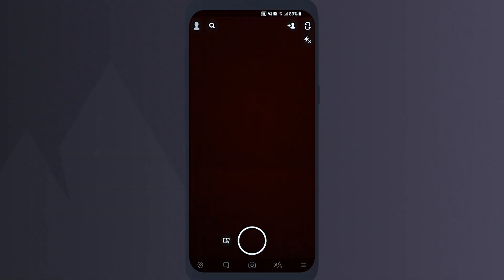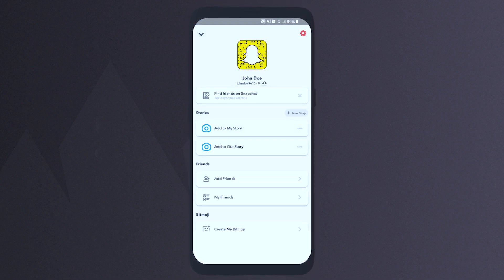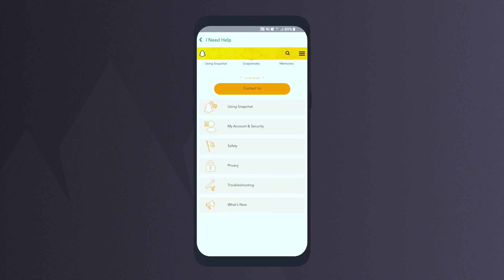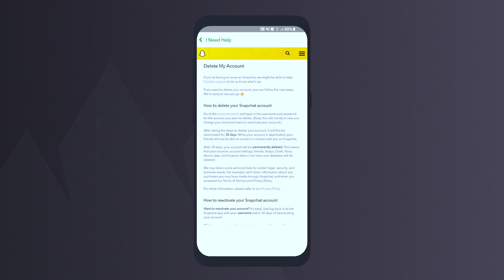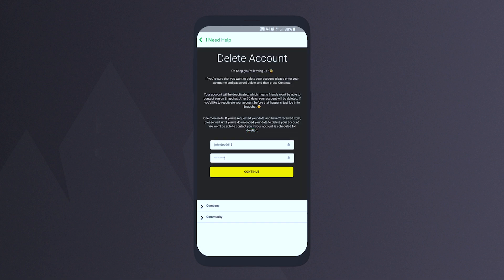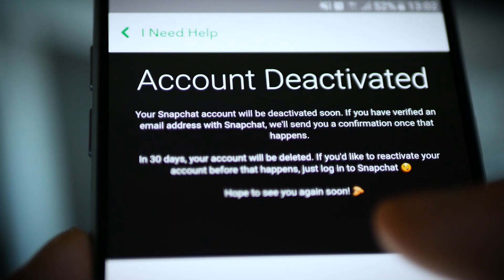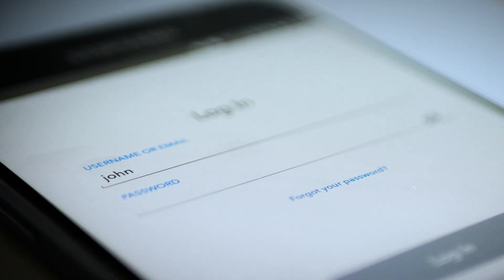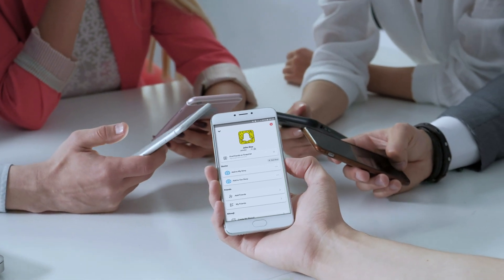How to delete your Snapchat account permanently I NordVPN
In this howto video, we will learn how to delete your Snapchat account permanently on iPhone and Android devices.
User NordVPN for a safe and smooth online experience.

Snapchat is one of the most popular social media apps, yet it has its privacy issues. First of all, it collects your data and uses it for marketing purposes. It can also pass the data to third parties such as government or law-enforcement institutions. On top of that, Snapchat employees were found snooping on the app's users by using an internal tool called SnapLion. Snapchat has also tainted its reputation with inappropriate humor.

So is it difficult to delete a Snapchat account? Well, Snapchat does not want you to do it, so it hid this feature quite deep in the app. Yet it’s not too difficult to find it if you know where to look.